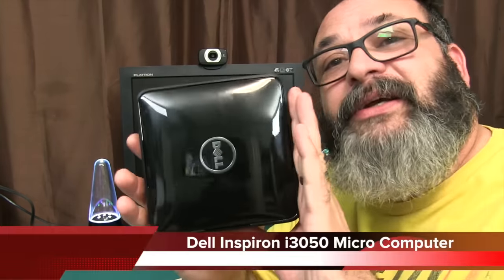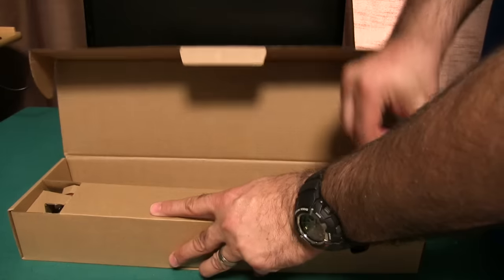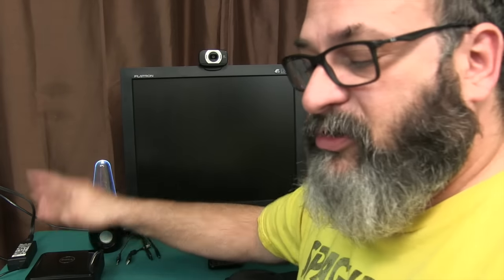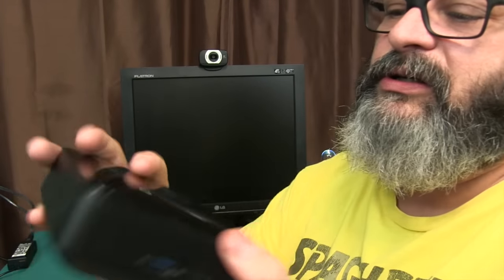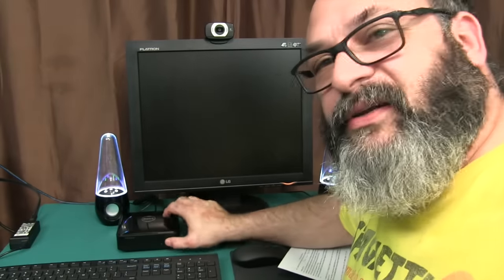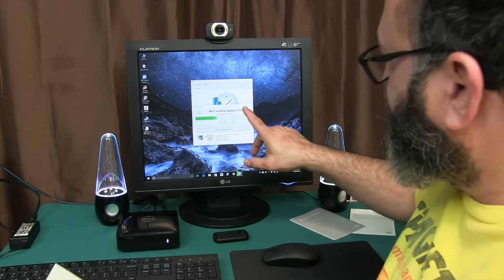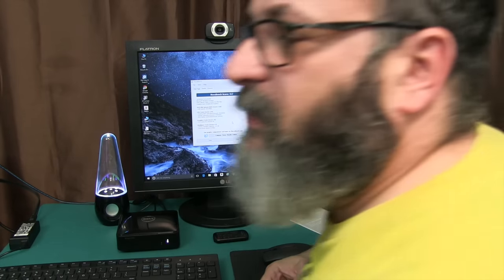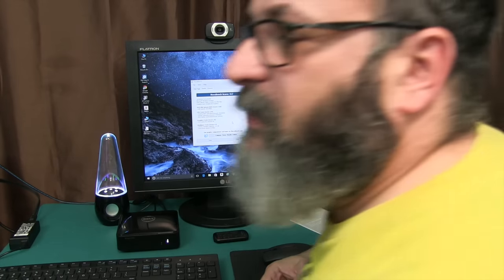Dell Inspiron i3050 Micro Computer and Upgrades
Amazon $169.99 (No Keyboard of Mouse

I upgraded the SSD to a MyDigital 128GB Drive which uses the Micron Flash Chips
Amazon $52.49

I upgraded the RAM to Kingston Technology 4GB 1600MHz DDR3L PC3-12800
Amazon $20.99

OS: Microsoft Windows 8.1 operating system preinstalled - Upgrade to Windows 10 for free
CPU: Intel Celeron Processor J1800 (1M Cache, up to 2.58 GHz)
     Dual Core Bay Trail Processor released in Oct 2013
RAM: 2GB Single Channel DDR3L 1600MHz (Supports 8GB)
Hard Drive: 32GB SATA III M.2 42mm Solid State Drive
Video: Intergrated Intel HD Graphics - HDMI and Display Port
RJ45 Ethernet: RealteK PCIe 1GB
Wireless: Intel Dual Band Wireless AC 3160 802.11ac + Bluetooth PCIe Card
Media Card Slot: 3 in 1 SD Card Reader
USB: 1 USB 3.0 and 3 USB 2.0
Headset Plug
Power Supply: External 45W / 19.5V / 2.31A